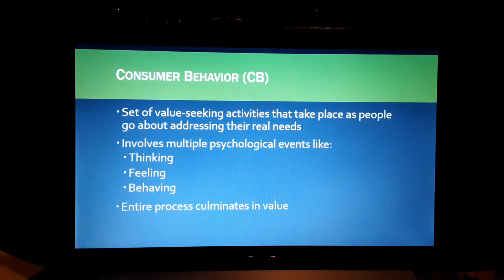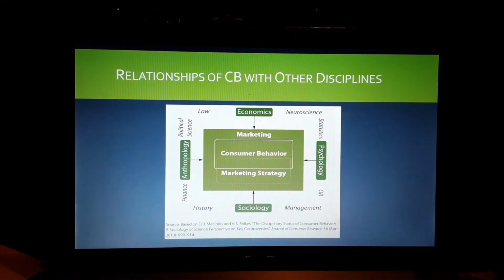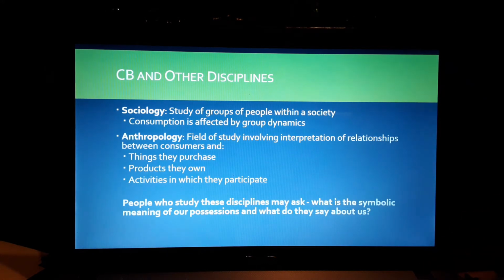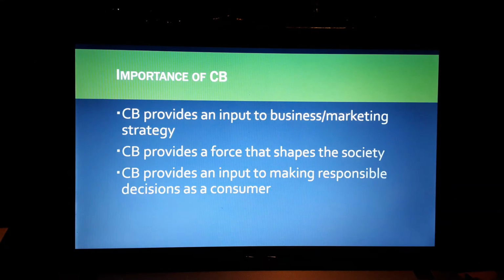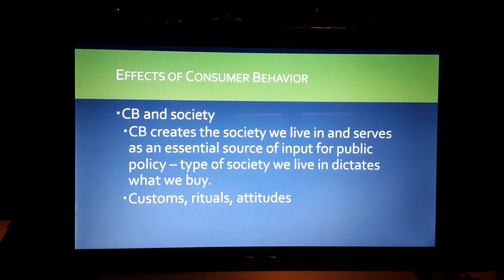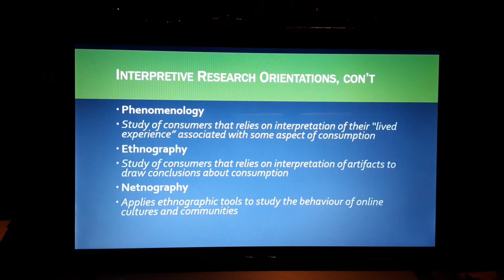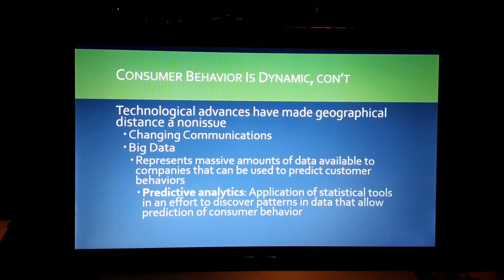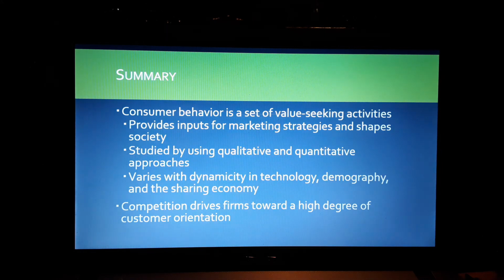BU 251 Marketing II CB Chapter 1